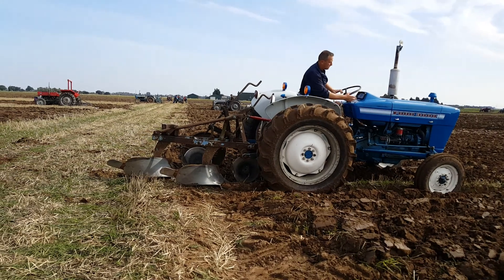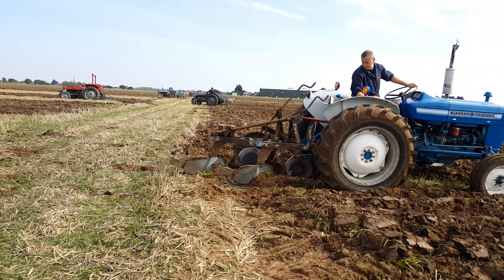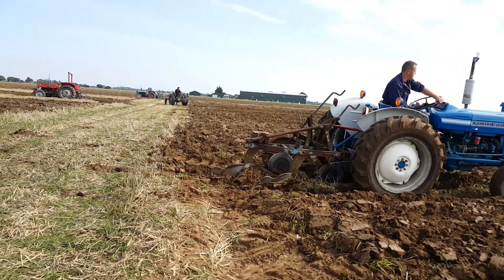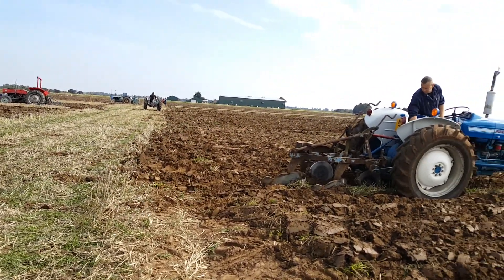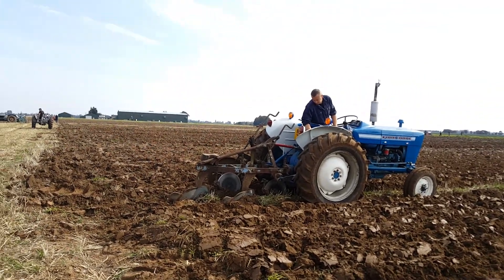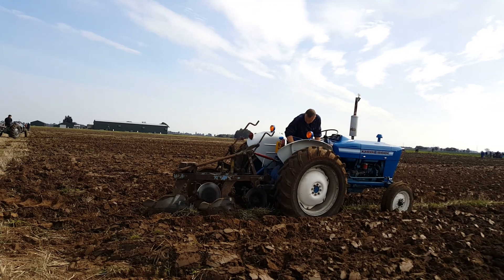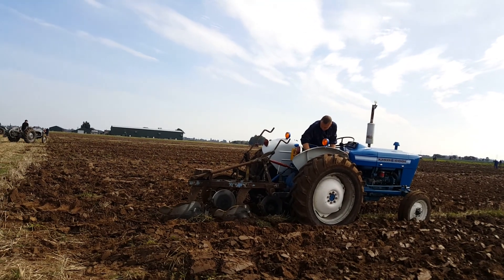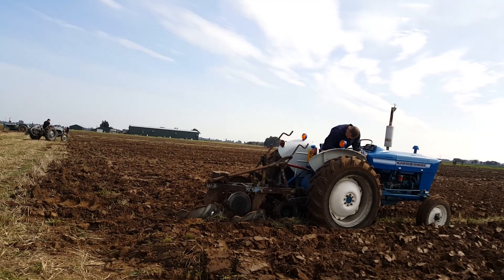Fords, Fordsons, Massey Ferguson's and something a bit different at Holbeach Ploughing match